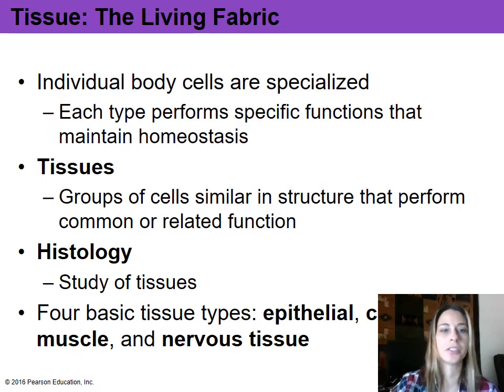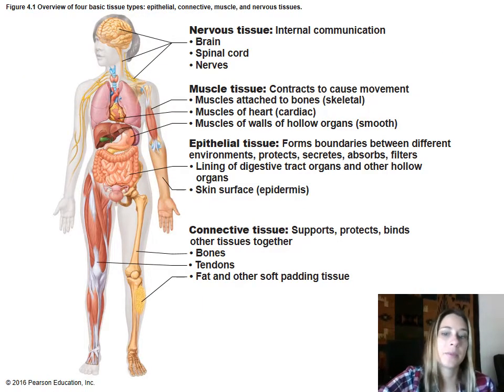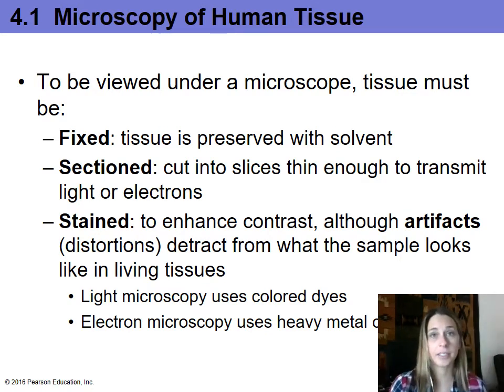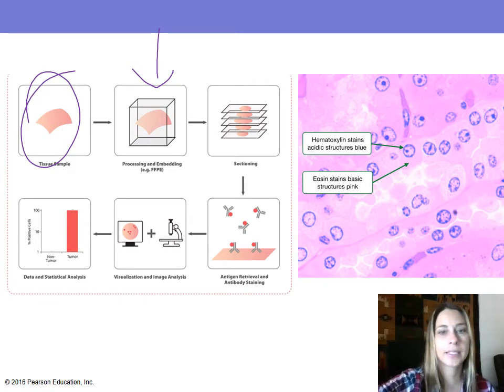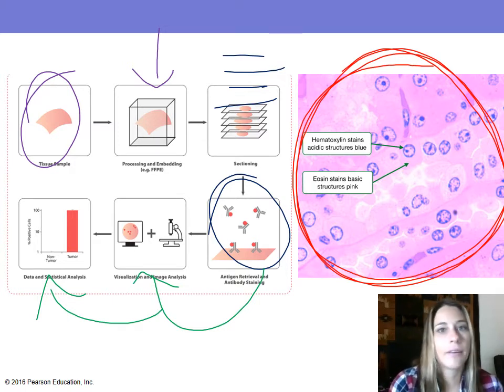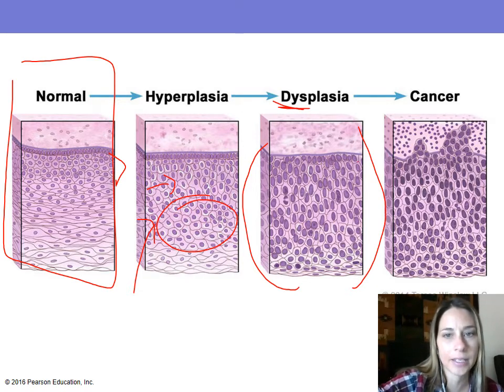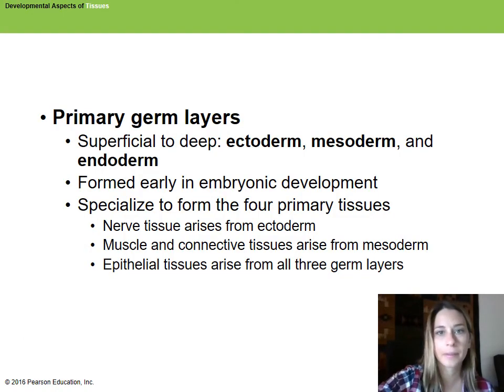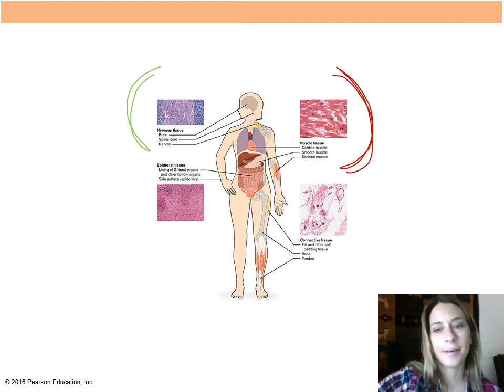6 Tissues Groups of Specialized Cells Becoming a Multicellular Organism audio